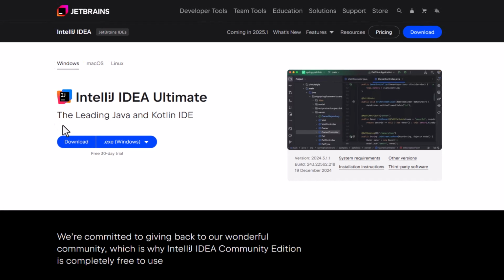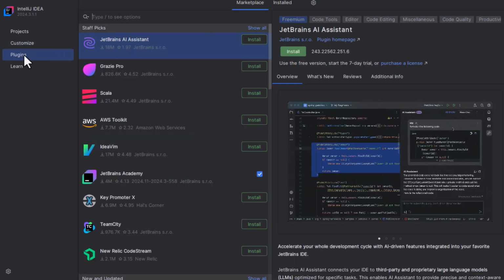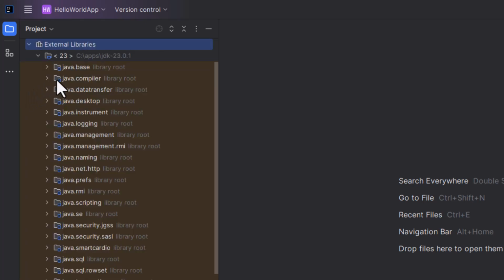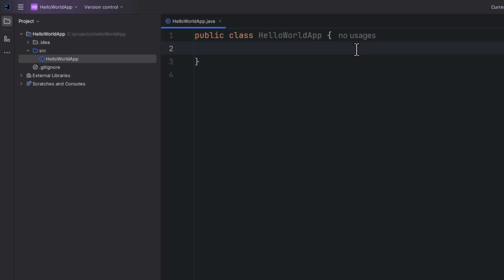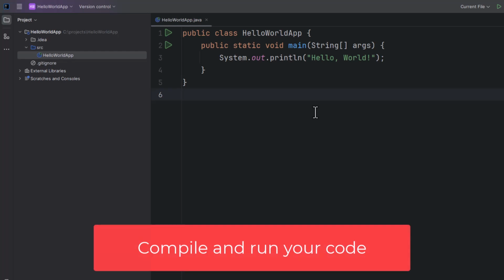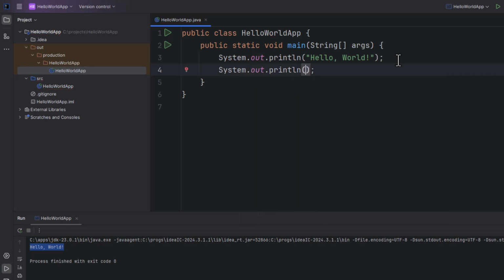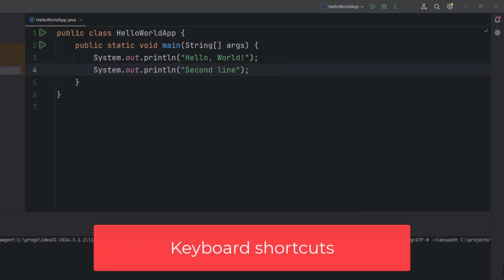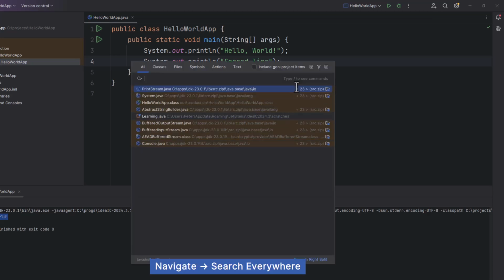Java for Beginners #3 - How to Install and Use IntelliJ IDEA (Basic Features, 2025)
🚀 Welcome to Coding Starters!

In this video, you’ll learn:
✔️ How to install IntelliJ IDEA Community Edition for Java development.
✔️ An overview of its basic features and how to navigate the IDE effectively.
✔️ Tips for getting started quickly, including handy keyboard shortcuts and tools.

This is the third video in our Java for Beginners series, designed to guide you step by step through your programming journey. Whether you’re a total beginner or just switching to IntelliJ IDEA, this video will help you start coding with confidence.

⏱️ TIMESTAMPS ⏱️
0:00 Introduction
00:15 Download and install IntelliJ IDEA
01:50 IntelliJ IDEA Welcome screen
02:25 Creating a new project
03:40 Creating HelloWorld console application
05:09 Compile and run your code
07:00 Keyboard shortcuts
08:10 Where to learn more?